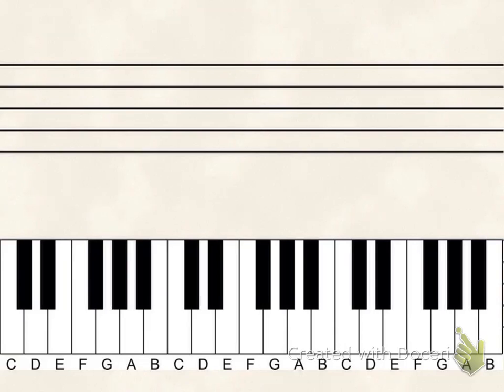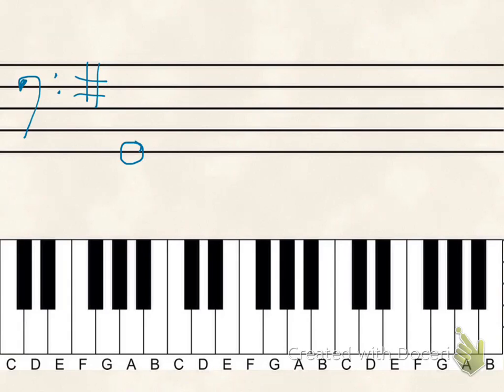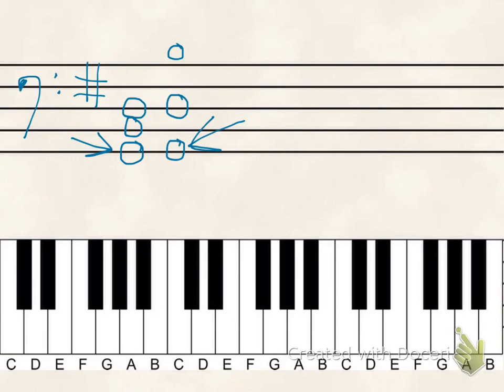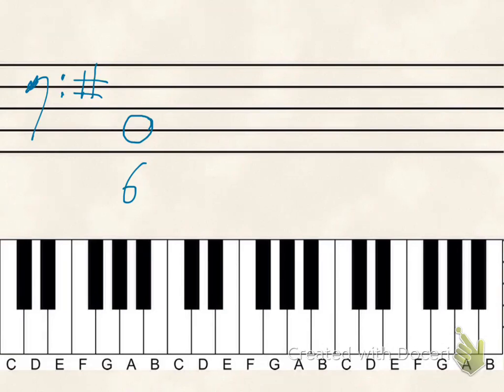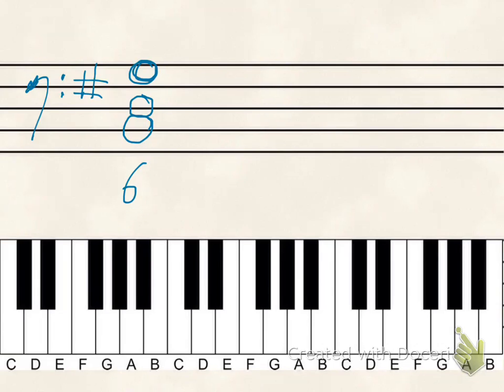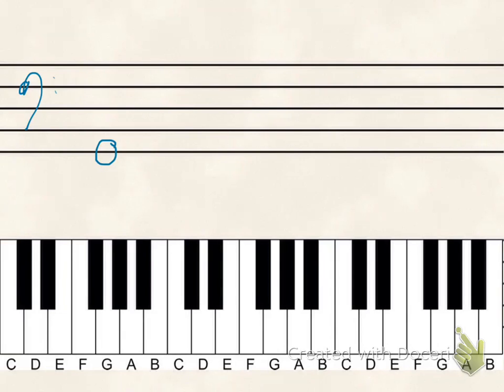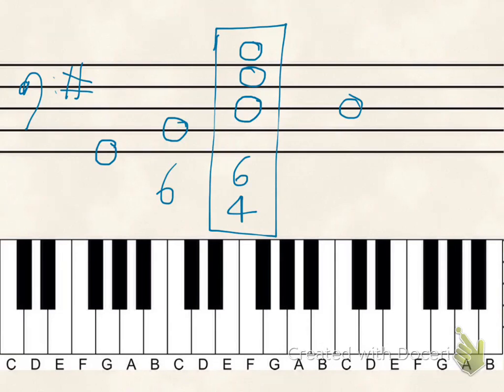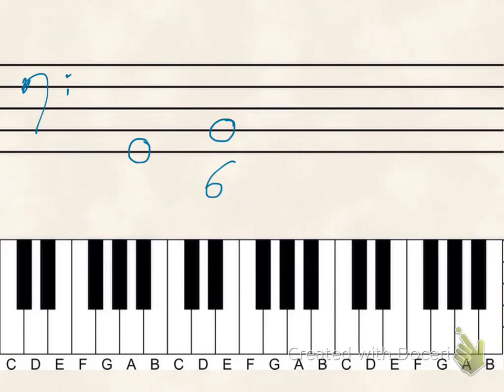Figured Bass Triad Inversions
Learn to identify triads in root position, first inversion (3rd in bass or "6" chord), and second inversion (5th in bass or "64" chord) using figured bass symbols.